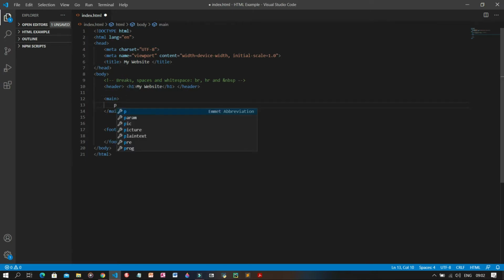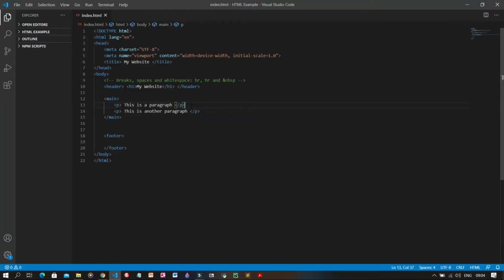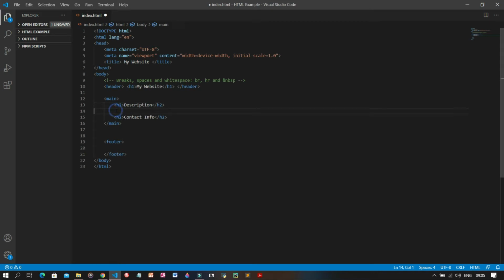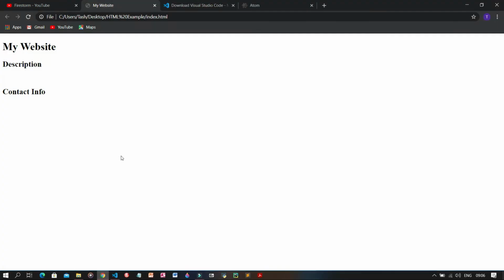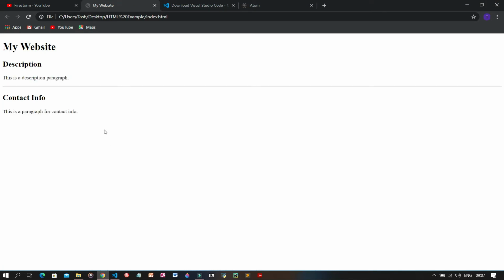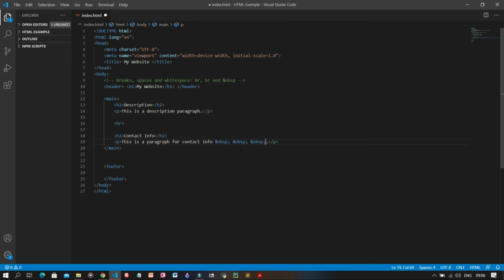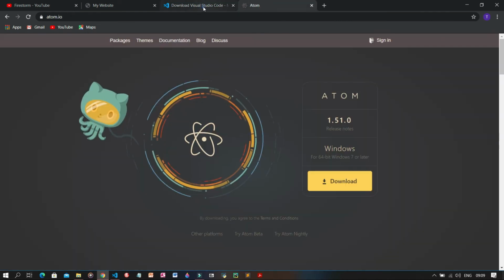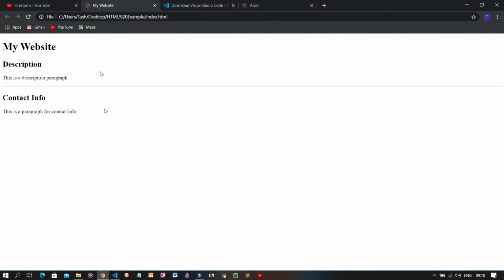4. Line breaks and Whitespace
Hi guys, hope you're all well! Today's topic is breaks and whitespace in HTML. I apologize for the lateness of this video. We go over some useful techniques in improving the format of your sites. Look out for future HTML and CSS videos, as well as the upcoming Delphi 2010 and Python courses. The next video in this course will consist of various methods of using CSS to style your HTML elements. If you need the links to my top 2 text editors, here they are:

Take note of my whitespace in this description...😅 Please remember to always use whitespace to make your code look neat and well-structured.

I'd really appreciate it. Thanks again, take care! Till next time...